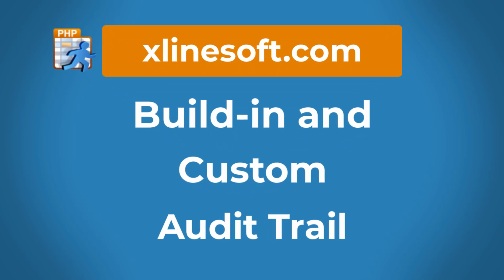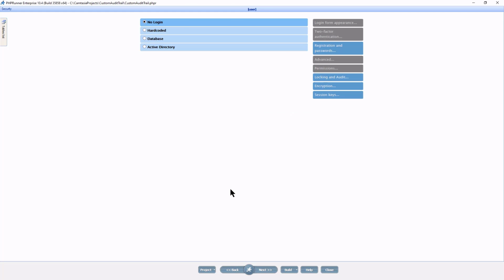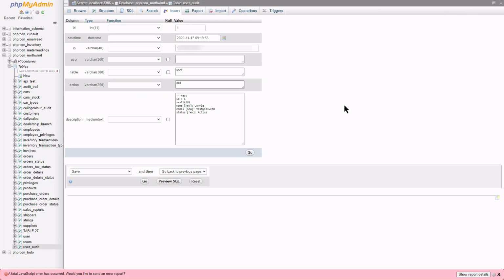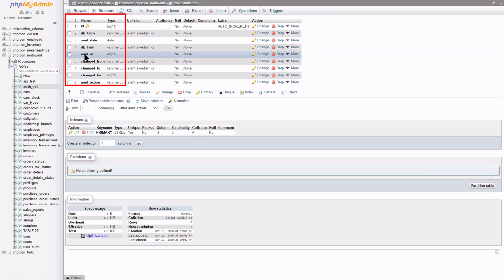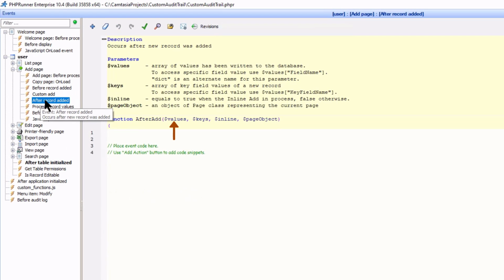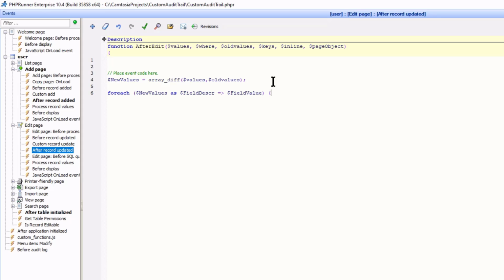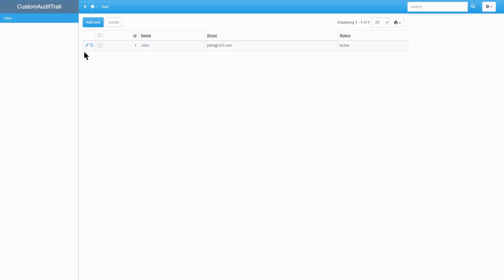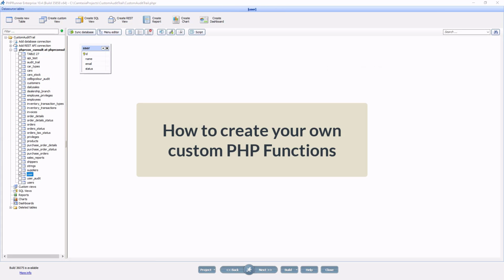Build-in and Custom Audit Trail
In this tutorial, we are having a look at the build-in audit trail functionality, and we also create our own